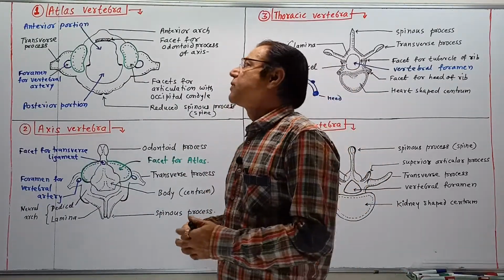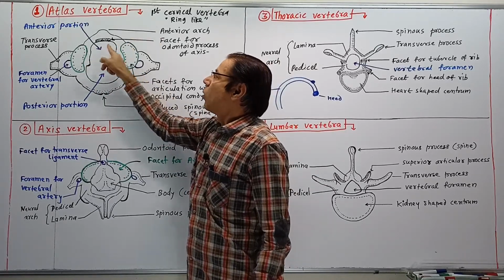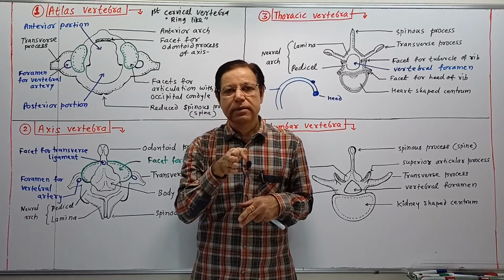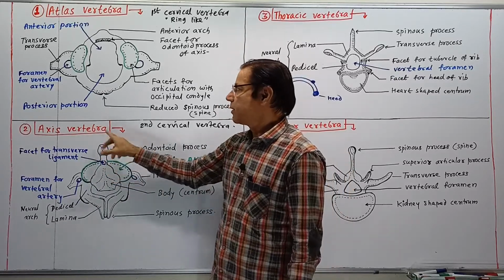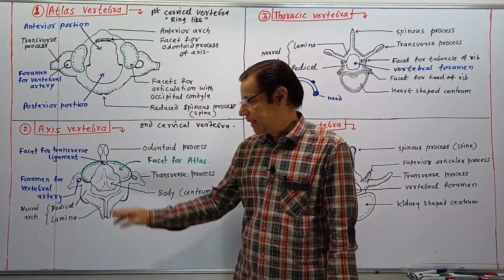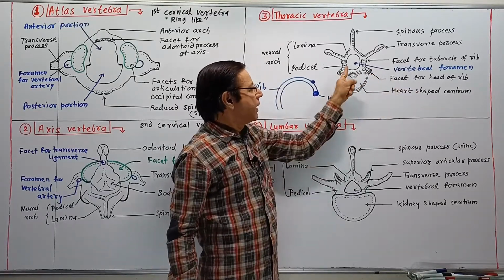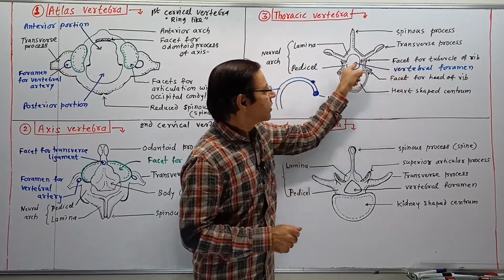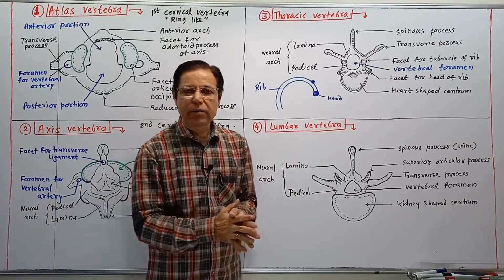Atlas, Axis, Thoracic & Lumbar Vertebrae | NEET, MHT-CET |By Sanjay Kadam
Atlas Vertebra is 1st cervical Vertebra .It is ring like.It has reduced centrum & spine.
     Axis Vertebra is 2nd cervical Vertebra .It has centrum modified to form odontoid process & distinct spine.
      Thoracic vertebrae are 12 & found in dorsal side of thoracic region. It has heart shaped centrum & pointed spine. It has facets for articulation of ribs.
       Lumbar Vertebrae are massive, broad ,5 vertebrae & found in dorsal side of upper abdominal region. It has kidney shaped centrum & blunt spoon shaped spine.

👉👉 To join online / offline classes for ...
1) Preperation Biology Board           or NCERT syllabus
2) Preperation of NEET/ MHT CET exams
Follow 2 steps...
Step 1... Install "Scholars' Point" app from play store..

Step 2...Then for joining to Biology / NCERT/ Board /NEET/ MHT CET online /off line course  contact to